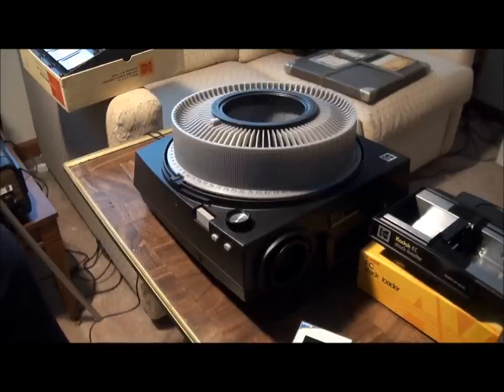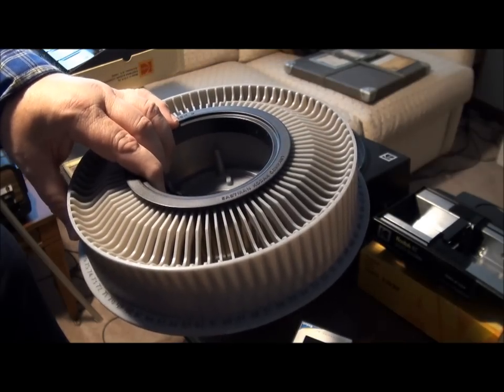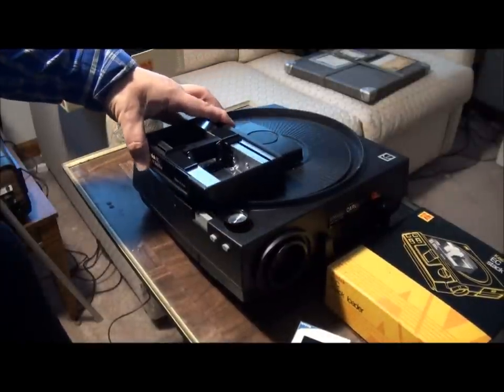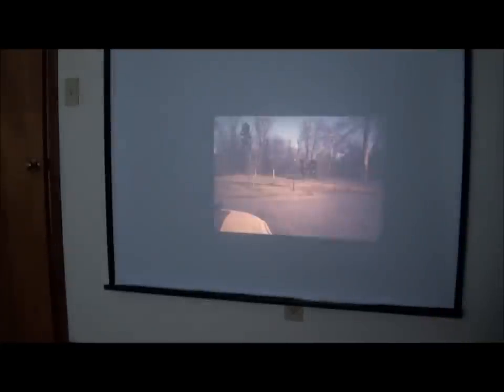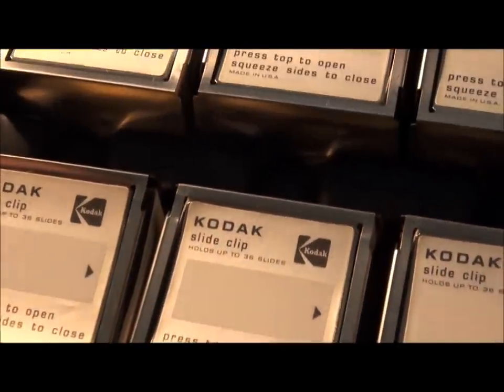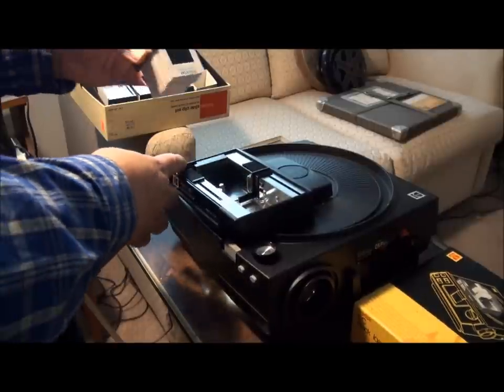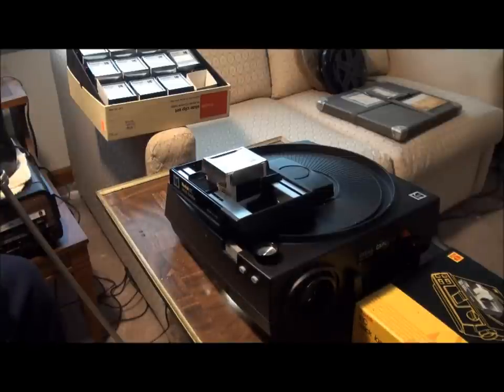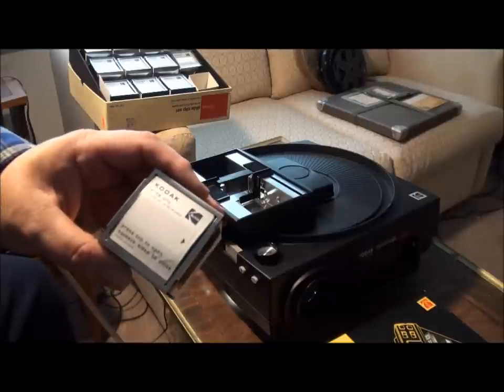Using a Kodak Stack Loader & Slide Clips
How to use a Kodak stack loader & slide clips to make projecting your 35mm slides easier. It helps if you know Don's history, but even if you don't - it's great!